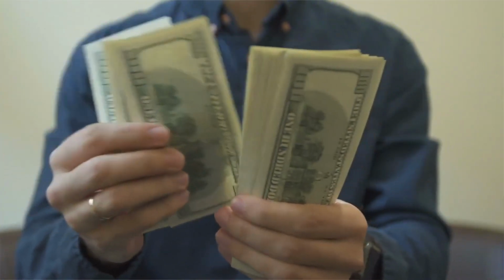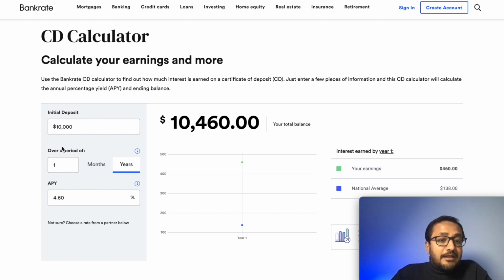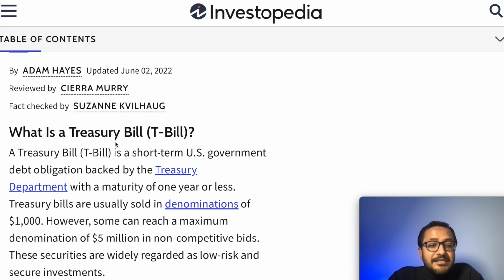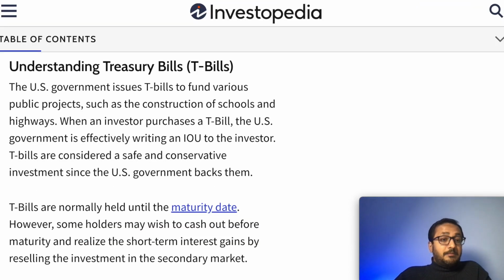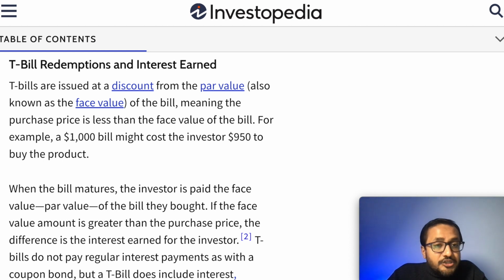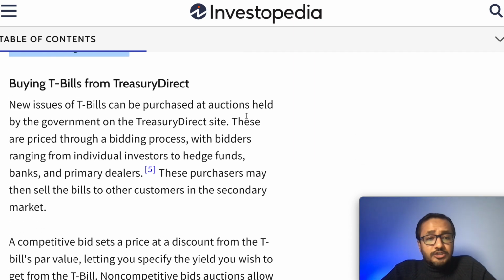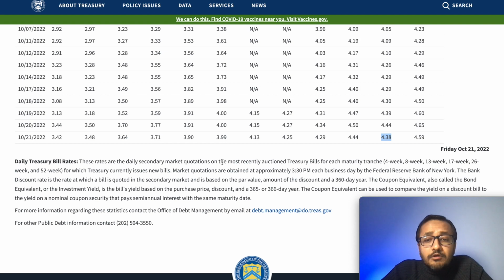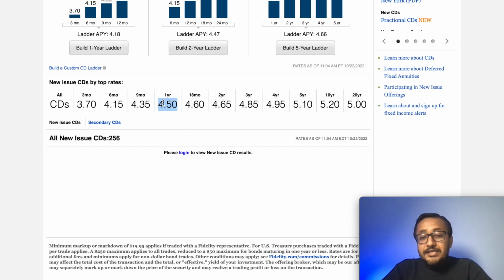Why Treasury Bills (T-Bills) The BEST? | T-bills explained | Treasury Bills vs. Brokered CD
What Is A Treasury Bill (T-Bill) | All You Need To Know | Treasury Bills vs. Brokered CD vs. Bank CD

A Treasury Bill (T-Bill) is a short-term U.S. government debt obligation backed by the Treasury Department with a maturity of one year or less. Treasury bills are usually sold in denominations of $1,000. However, some can reach a maximum denomination of $5 million in non-competitive bids. These securities are widely regarded as low-risk and secure investments.

Brokered CD can get you higher interest rates in certain cases.

This video covers :

(1)  What is a T-bill
(2) How to find treasury bill interest rates, principal & price
(3) Treasury bills: how to buy
(4) Where to buy treasury bills/ buy treasuries in the secondary market
(5) Are treasury bills investment subject to federal income taxes and how the tax is calculated (I'm not a financial advisor*)
(6) Comparison of rates between CDs, Brokered CD or T-Bills